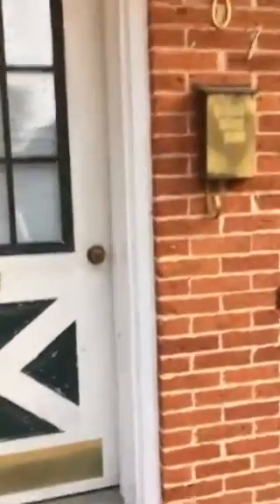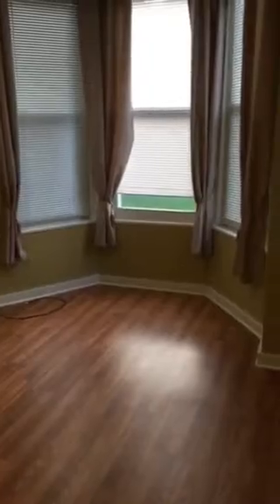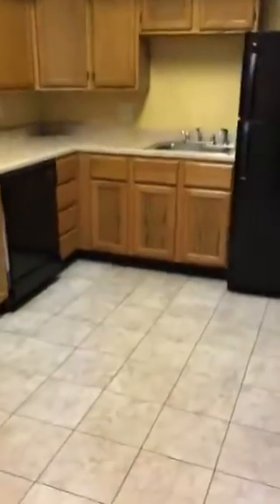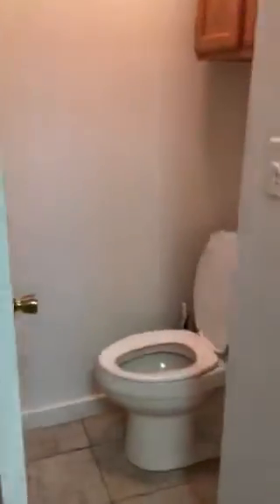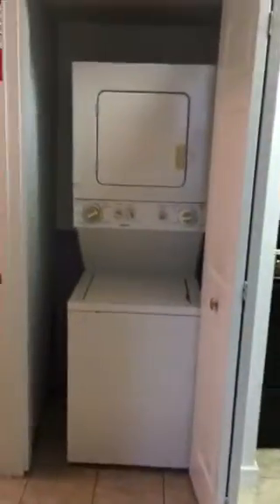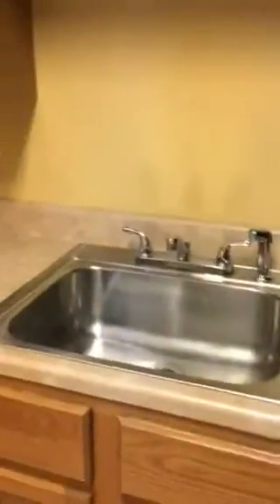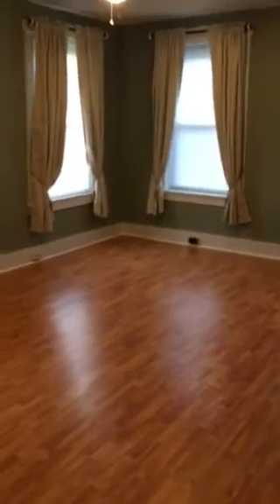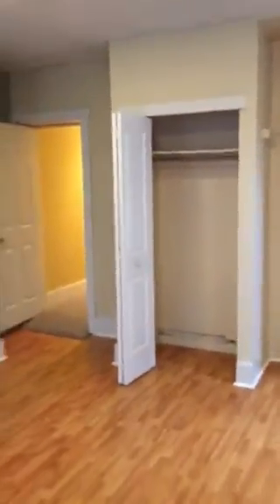207 EAST PINE ST SELINSGROVE PA 17870 1/2 DOUBLE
RENT-$950.00 Month
SECURITY DEP $1425.00
1-YR LEASE MIN

3BR / 1.5Ba 1200ft2 available now

house
laundry on site
off-street parking
In town three bedroom. Hardwood floors through out,bedrooms, living room, master bedroom 14x18, two other bedrooms 12x10. Full bath up stairs 1/2 bath down. All appliances included with washer dryer- heat and water gas . Curtains all included and blinds too. Utilities not. Off street parking and yard maintained by owner and snow removal.